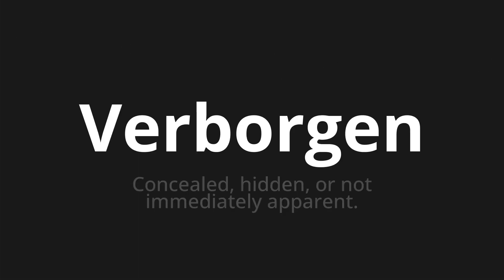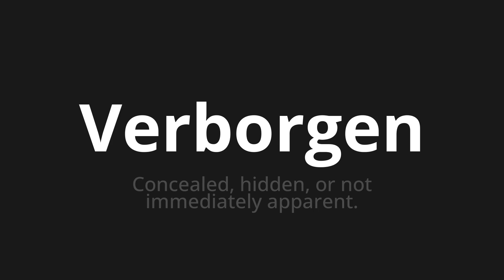How to pronounce Verborgen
Master the Pronunciation of 'Verborgen which means Verborgen' - which means : Concealed, hidden, or not immediately apparent. 📝 with @PronunciationGerman 🎓🗣️ - [Your Guide to German]

Learn to pronounce 'Verborgen' perfectly in German with our easy and engaging tutorial by @PronunciationGerman! 📖📽️ In this comprehensive video, we provide you with native speaker examples 🗣️👂 and phonetic breakdowns 🎵 to ensure you get the pronunciation just right.

How to say Hidden in German